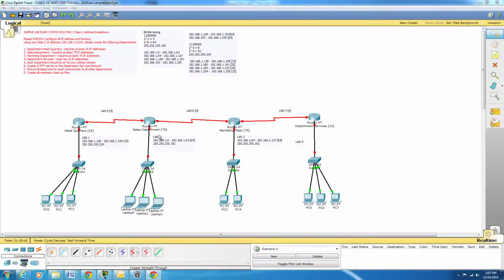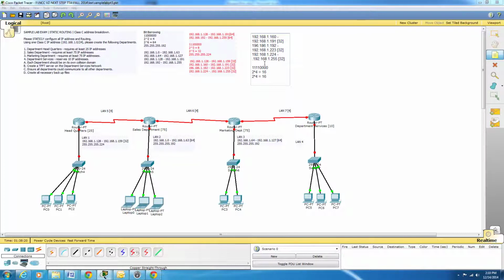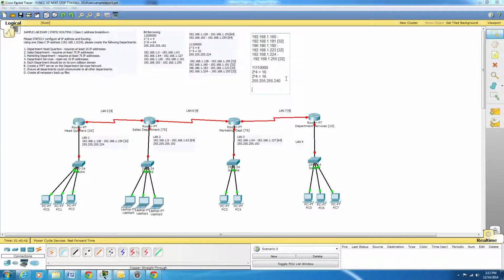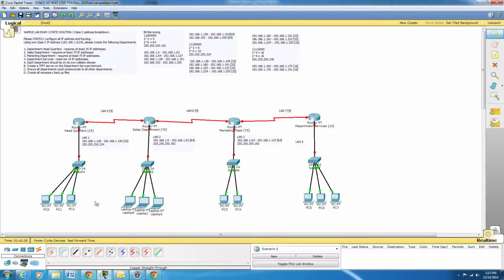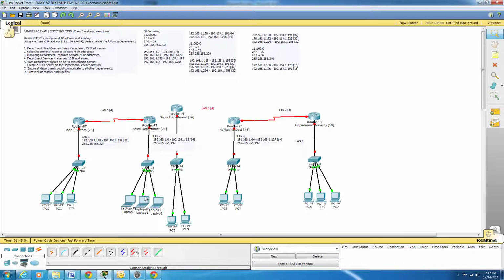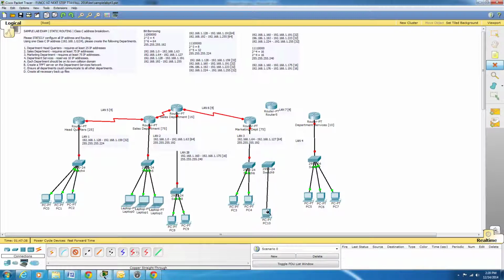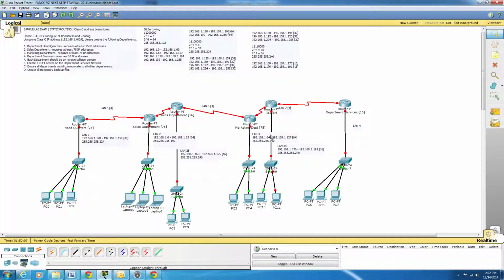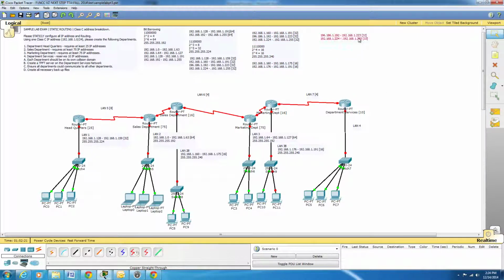SampleLabPart4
SAMPLE LAB EXAM | STATIC ROUTING | Class C address breakdown.

Please STATICLY configure all IP address and Routing.
Using one Class C IP address (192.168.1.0/24), please create the following Departments.

1. Department Head Quarters - requires at least 25 IP addresses
2. Sales Department - requires at least 75 IP addresses
3. Marketing Department - requires at least 75 IP addresses.
4. Department Services - reserves 10 IP addresses.
A. Each Department should be on its own collision domain
B. Create a TPFT server on the Department Services Network
C. Ensure all departments could communicate to all other departments.
D. Create all necessary back up files